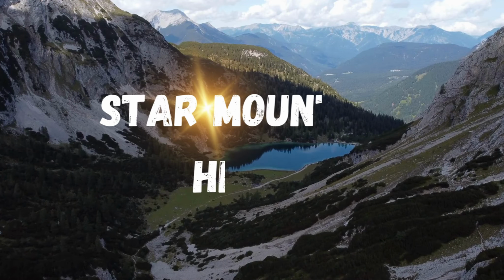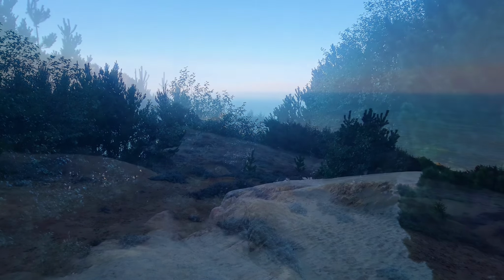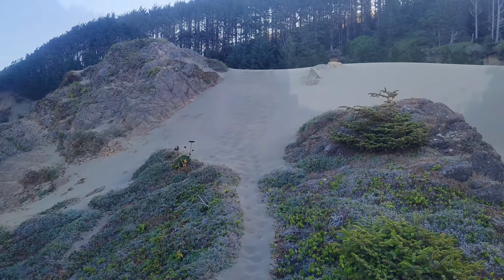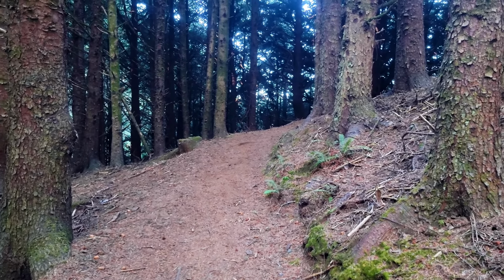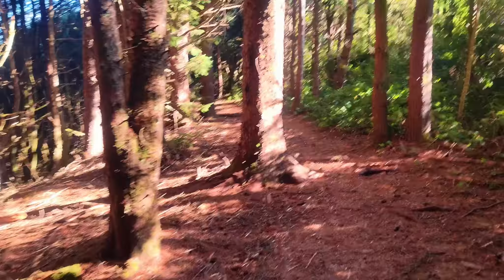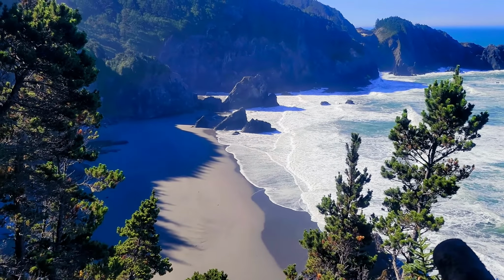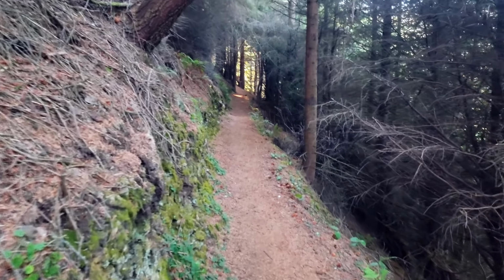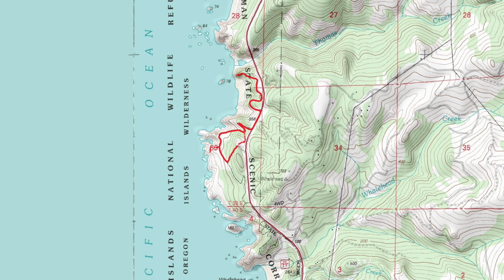Indian Sands Trail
The Indian Sands Trail is a short trail in the Samuel H. Boardman Scenic Corridor.  It feature cliffside sand dunes and exquisite views of the pacific ocean.  It is manage by the Oregon State Parks System.